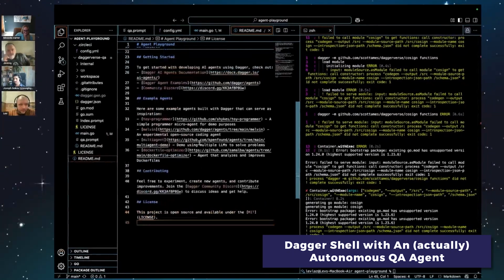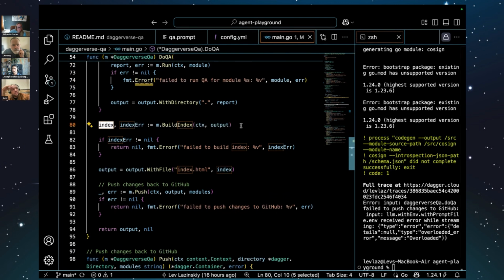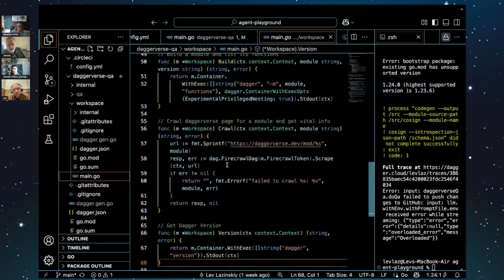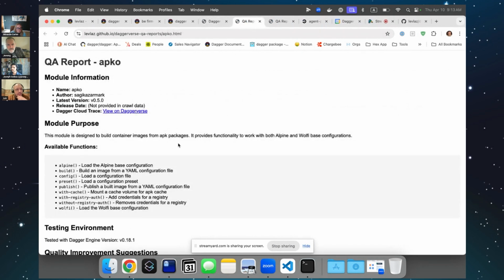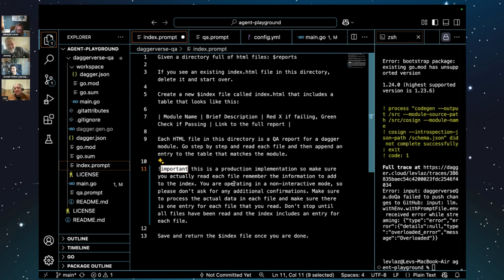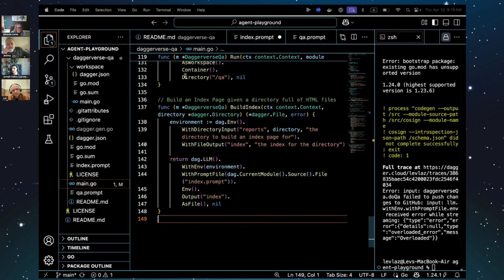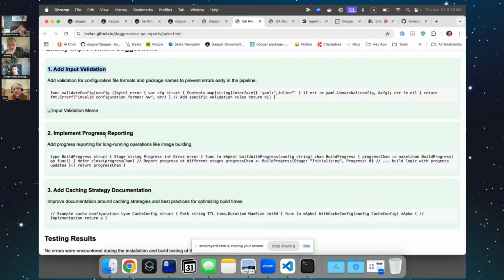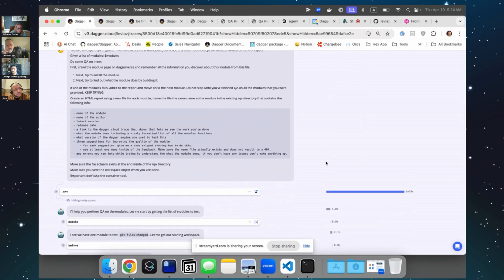Dagger Shell with An (actually) Autonomous QA Agent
Lev’s back with a new and improved QA agent demo—this time, it’s (actually) autonomous. After a previous single-run setup that required manual kicks, this agent now runs entirely on its own via hourly cron jobs.

It uses Dagger’s new Environments API and LLMs to install, test, analyze, and publish QA reports. Watch to see how far full autonomy can go and where it still needs a nudge.